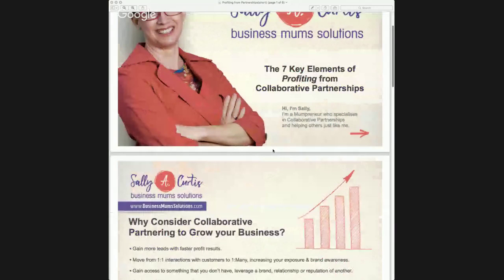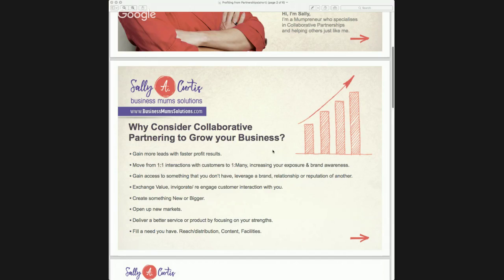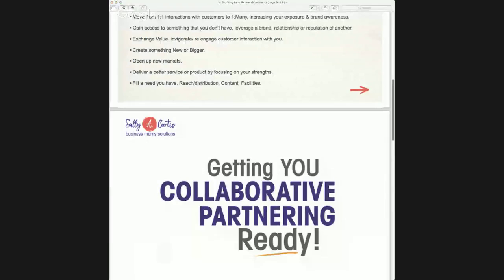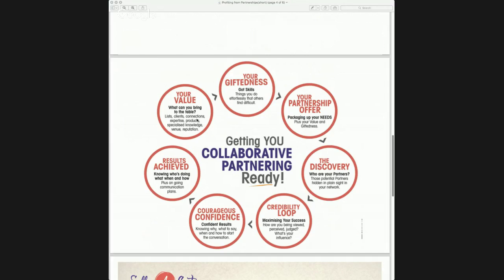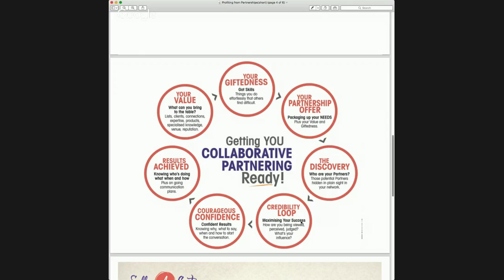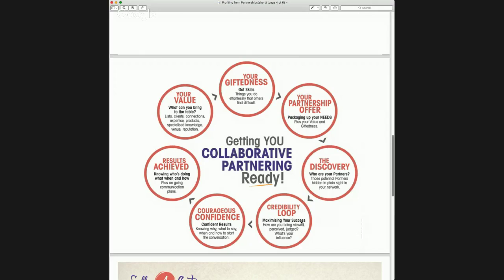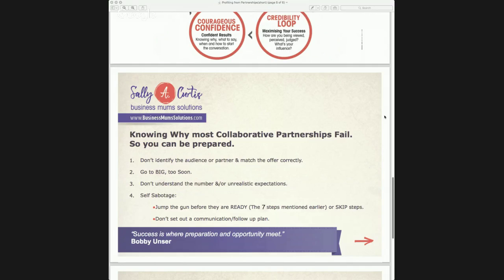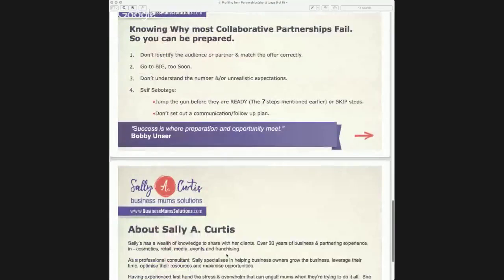Profiting from Partnerships Discussion